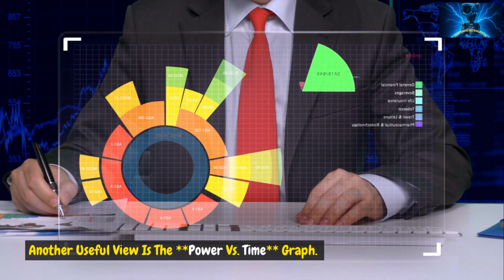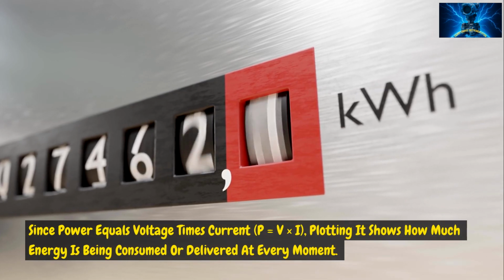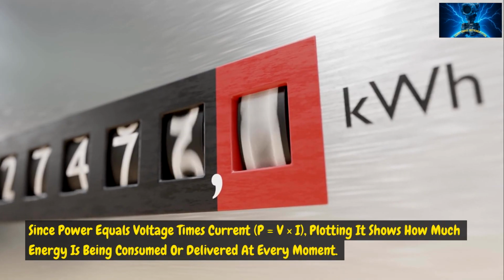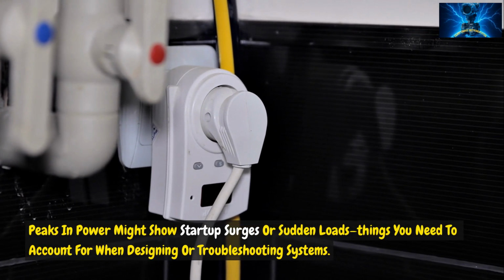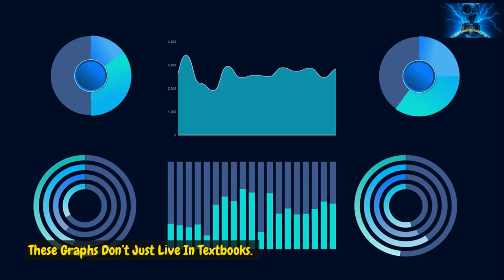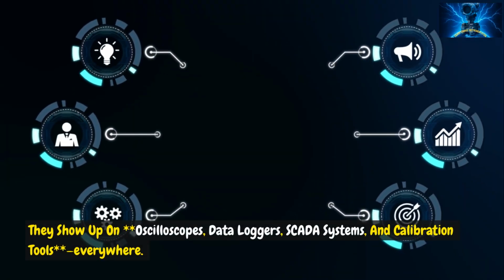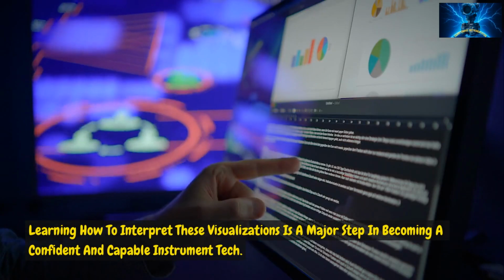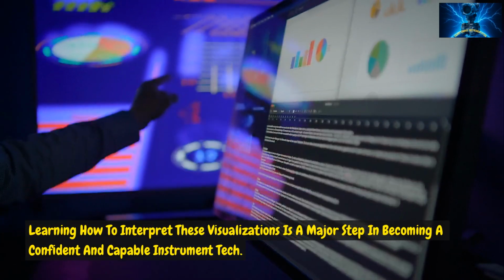Why Graphs Are Your Secret Weapon in Instrumentation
Crash Course Instrumentation – Episode 6
Want to understand what’s really happening inside a circuit? Don’t just measure—visualize it! In this episode, we explore how voltage, current, and power behave over time—and how graphing these values helps you see issues, trends, and performance like never before.

Whether you’re on an oscilloscope, a SCADA screen, or troubleshooting in the field, understanding these plots gives you a serious edge.

📈 What you’ll learn:

How voltage drops show up on a graph

What current spikes and dips actually mean

The story behind power vs. time plots

Why phase shifts matter (and how to spot them)

How graphs help prevent costly failures

📚 Big shoutout to Tony R. Kuphaldt and the open-source community for building the free educational content that makes this series possible!